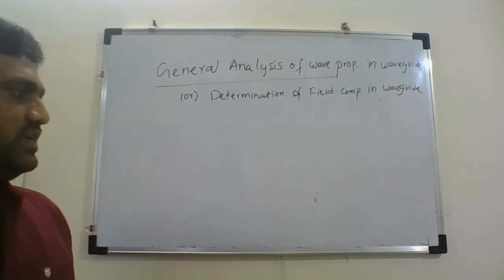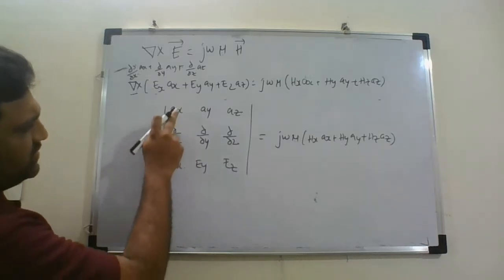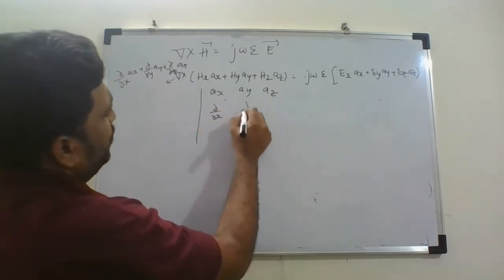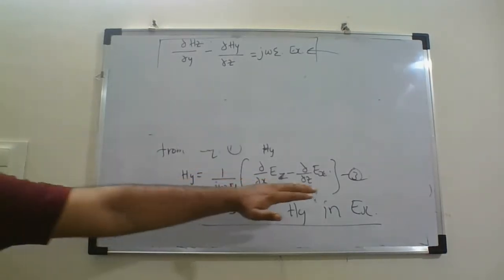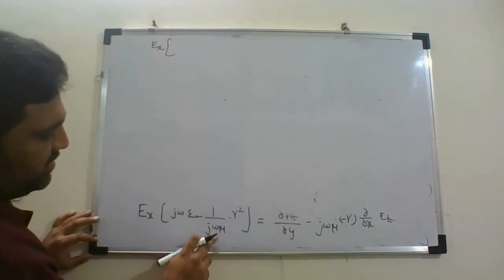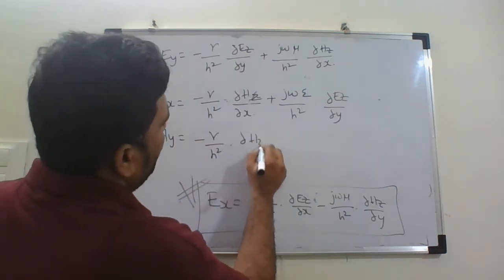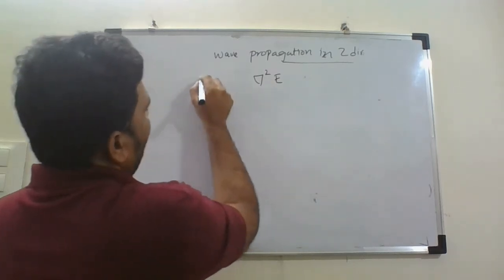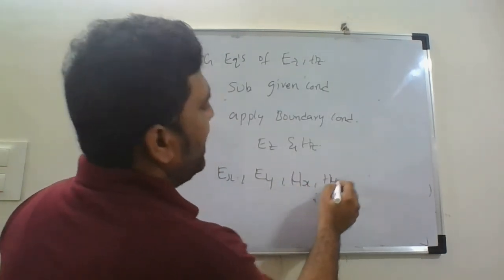UNIT I LEC 4 GENERAL ANALYSIS OF WAVE PROPOAGTION IN WAVEGUIDES - DETERMINATION OF FIELD EXPR.